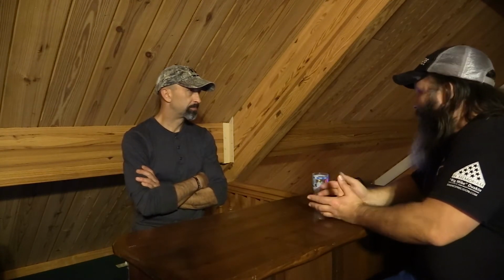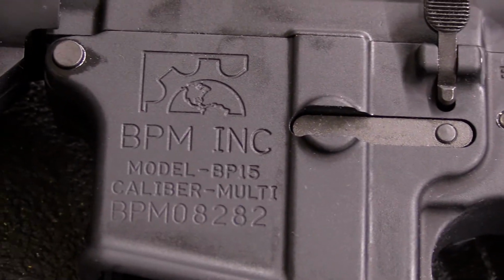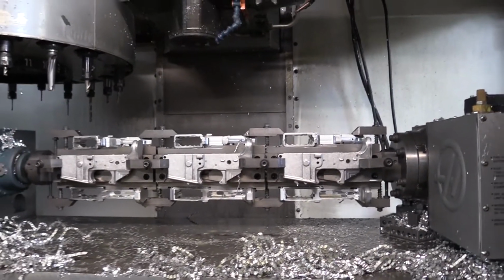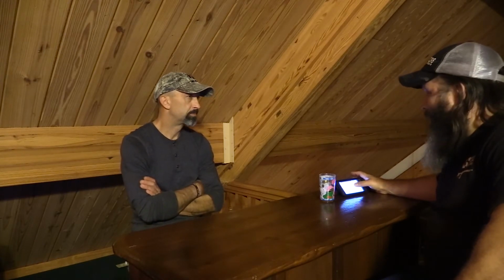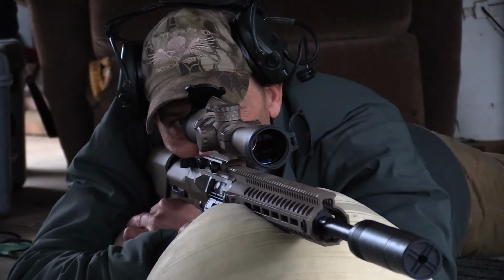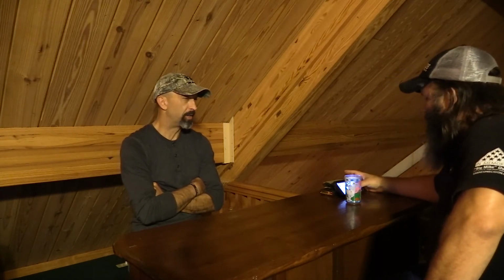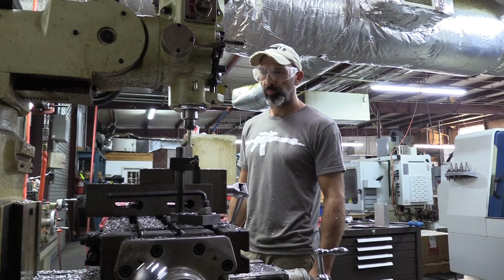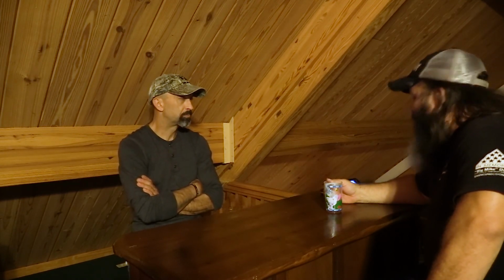AR Q&A with Andrew Barnes/Barnes Precision Machine